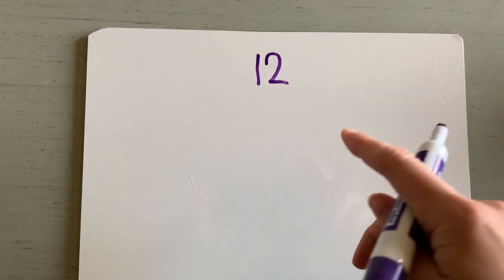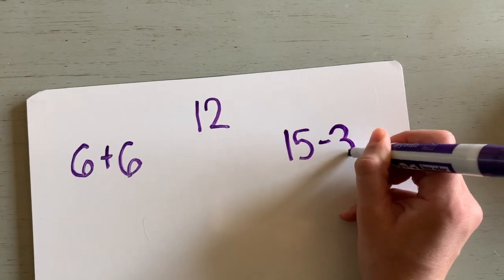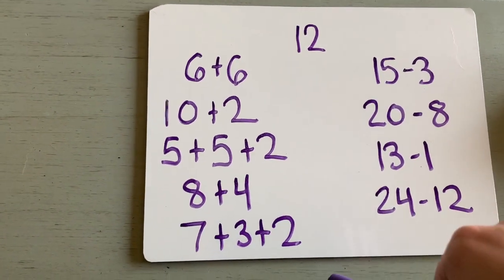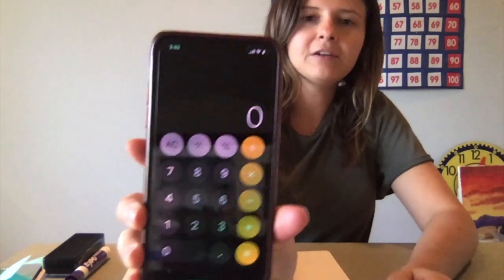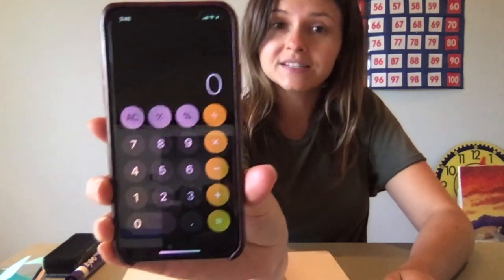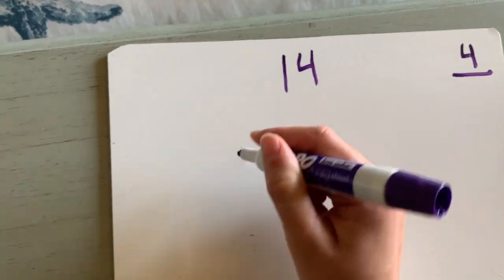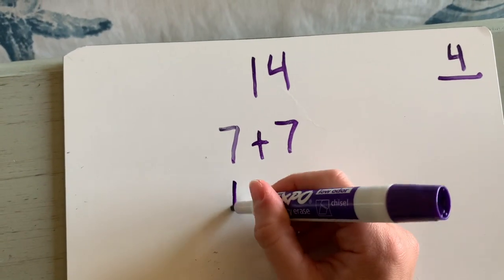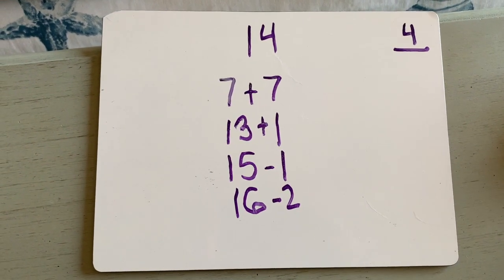Math Thursday 5/21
Introducing Broken-Calculator Puzzles